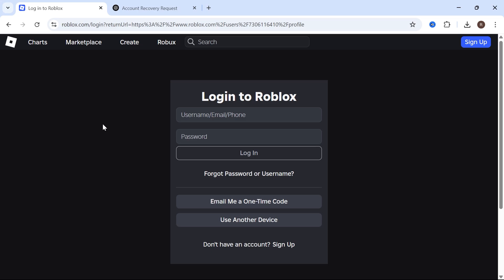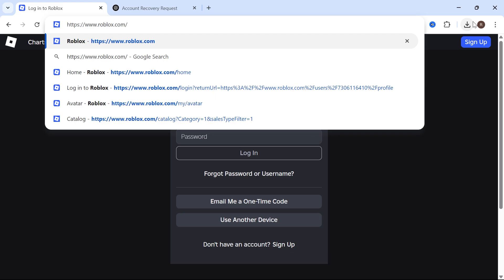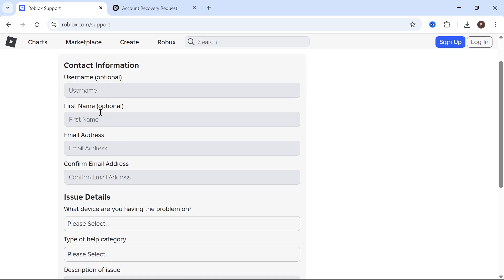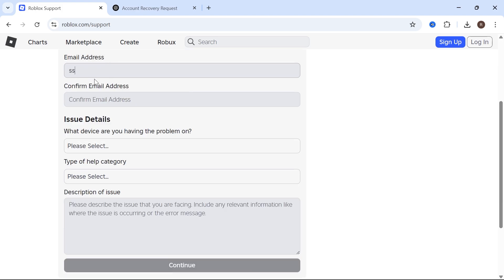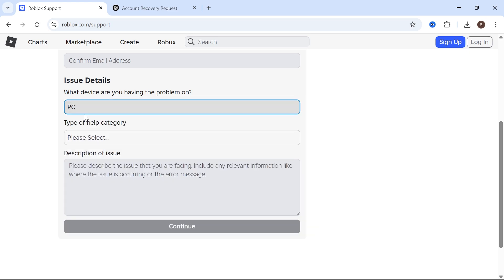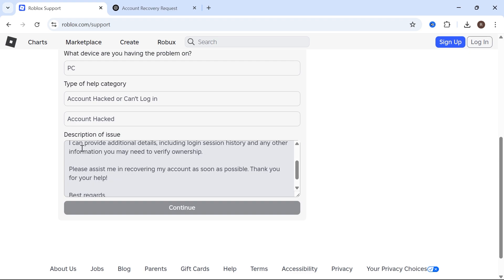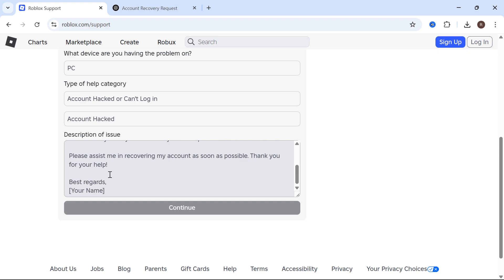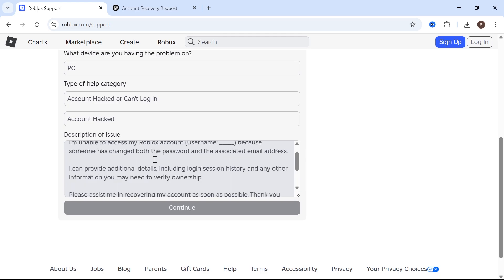How To Recover Hacked Roblox Account With No Email & Phone Number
Lost access to your Roblox account? Here's how to recover a hacked Roblox account even if you no longer have access to your email or phone number. This guide walks you through contacting Roblox support, verifying your identity, and securing your account from future hacks.